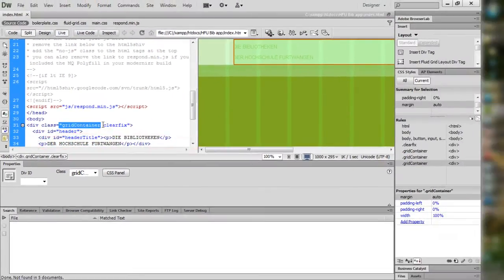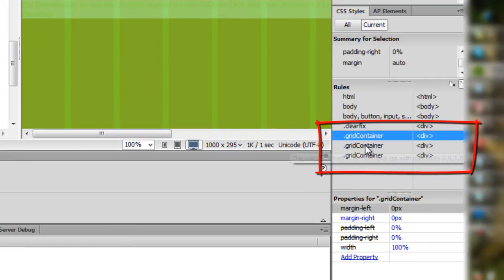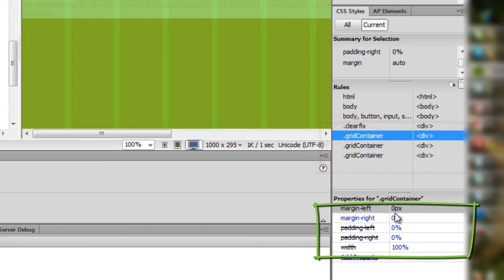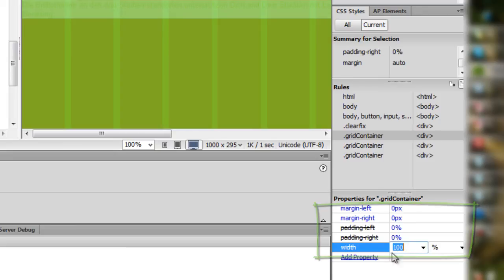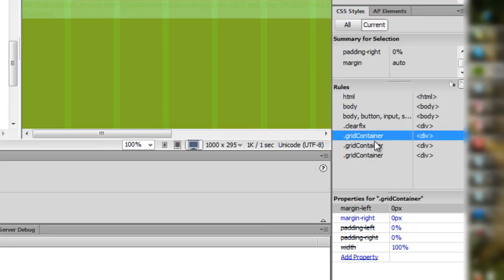Fluid Grid Full Width div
fluid grid full width div  fluid grid columns
Full width background colors with divs inside a fluid grid
Full width layout with twitter bootstrap
Fluid + Responsive Grid Layouts
dreamweaver change fluid grid layout
CSS HTML Javascript
dreamweaver